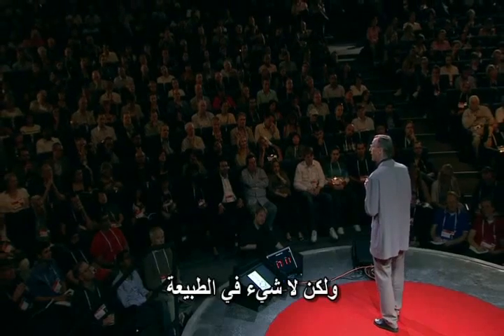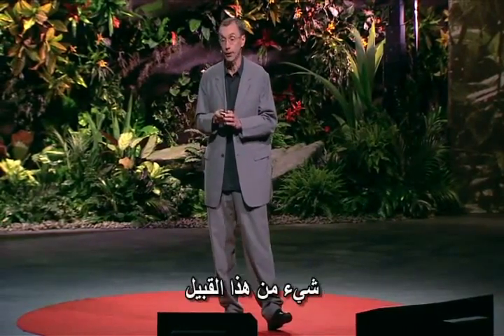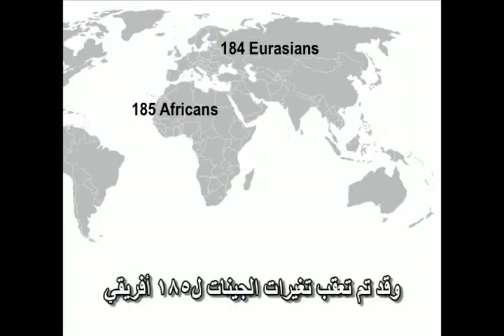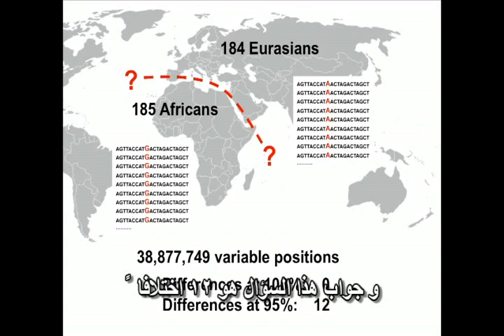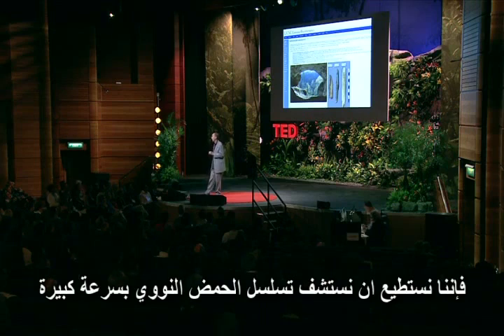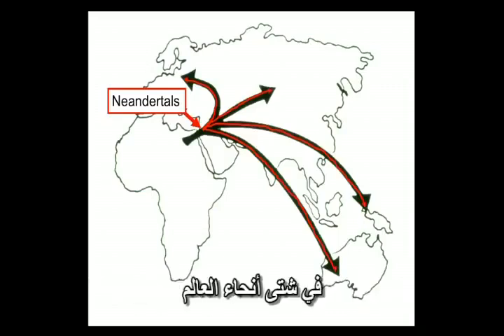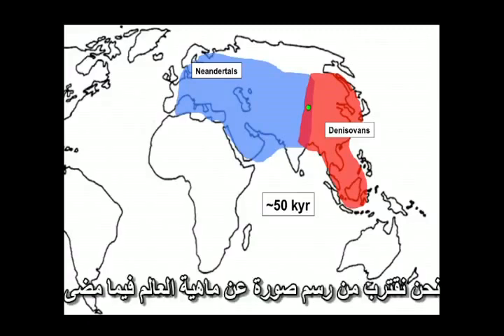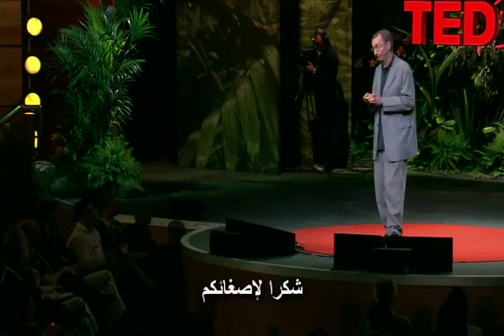الحمض النووي DNA يدل على النياندرتال الموجود بداخلنا